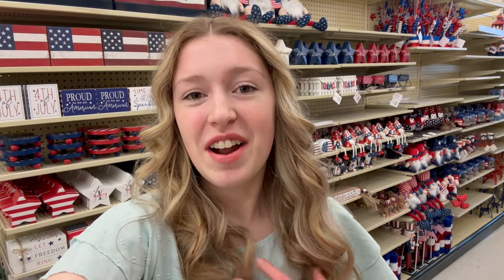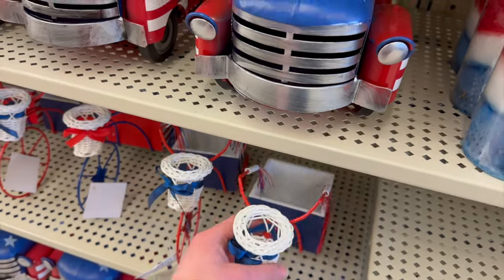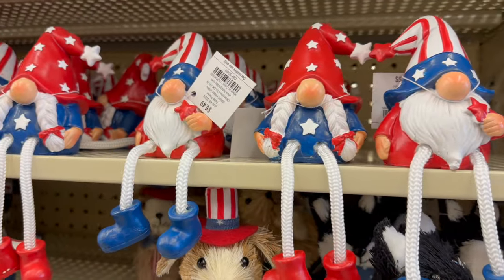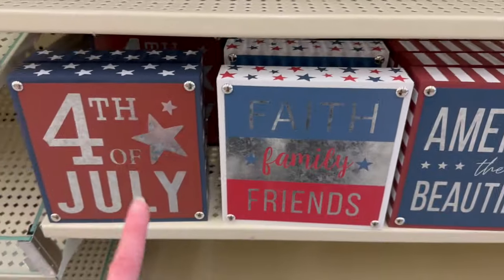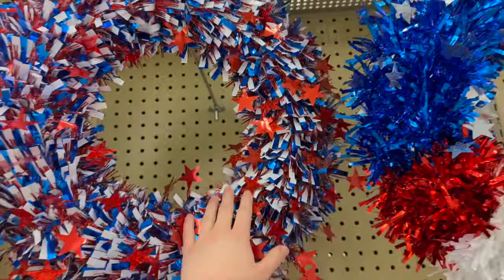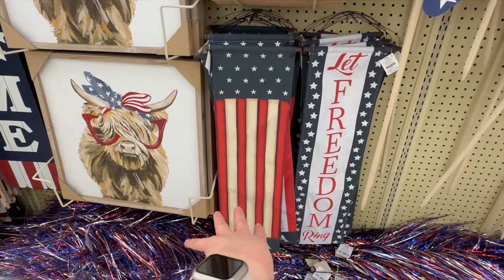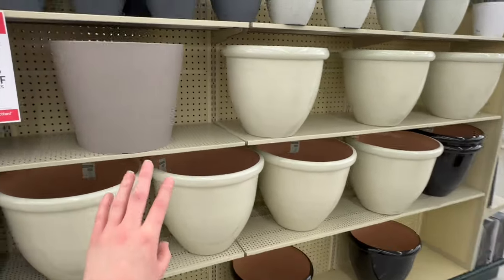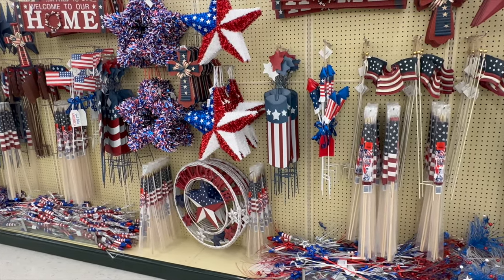NEW! Hobby Lobby Shop With Me 2024! Amazing New 4th Of July Decor! Cute New Items 2024!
Join me today for a new hobby lobby shop with me 2024! We are taking a look at some amazing new 4th of July decor! I found so many cute new items that you are not gonna want to miss!

Social Media!

Microphone "Used for filming and voiceovers"